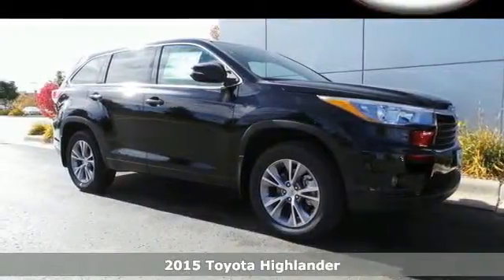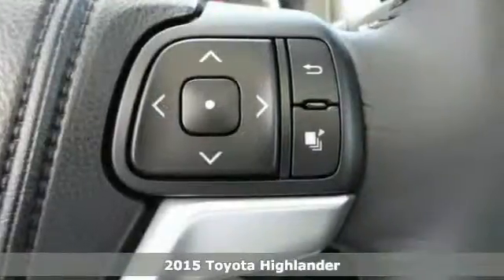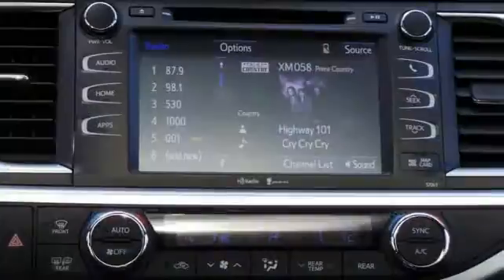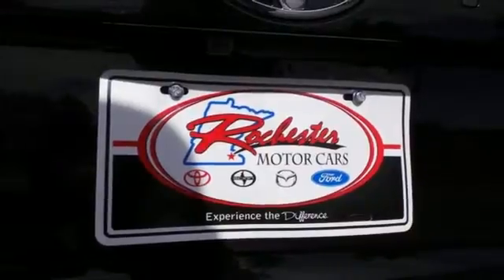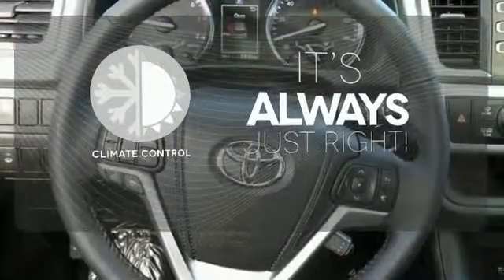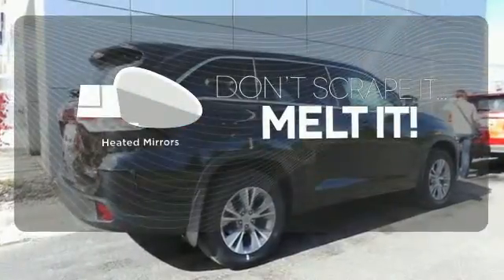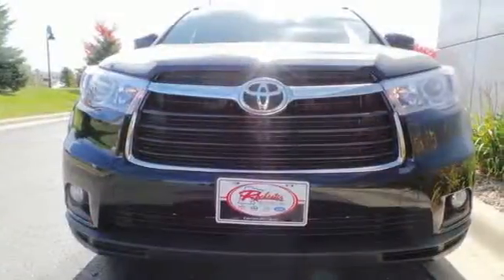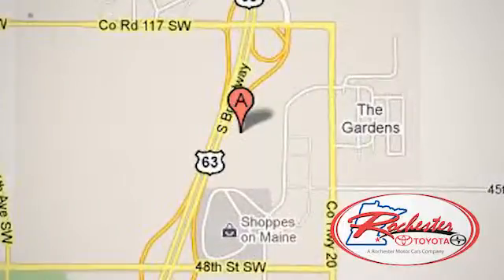2015 Toyota Highlander Rochester MN Winona, MN S45305 SOLD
Year: 2015
Make: Toyota
Model: Highlander
Trim: XLE
Engine: 3.5L V6 DOHC 24V Dual VVT-i
Transmission: 6-Speed Automatic Electronic with Overdrive
Color: Black
Interior: Black
Stock #: S45305
VIN: 5TDJKRFH6FS088509

Address:
4900 Highway 52 N